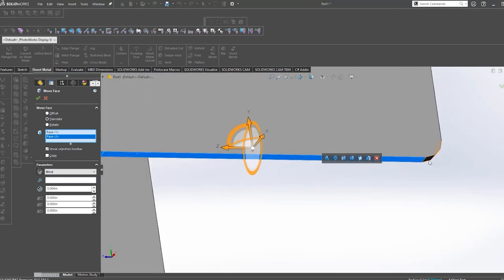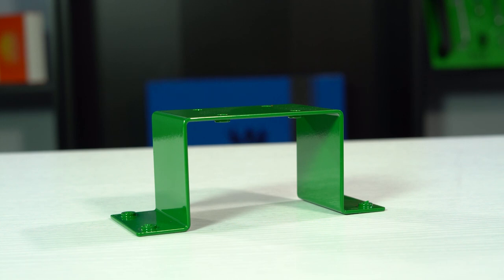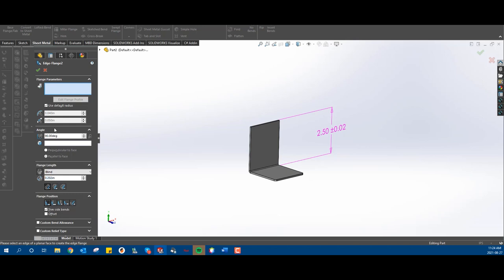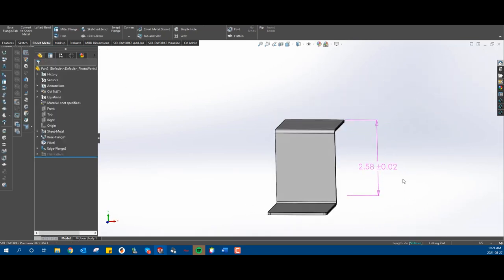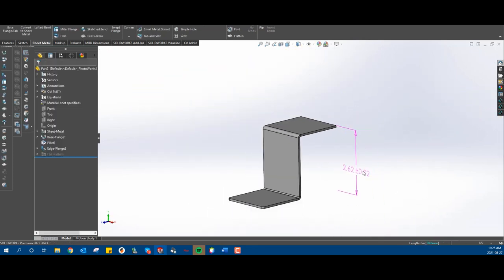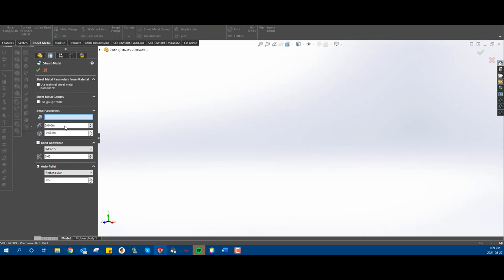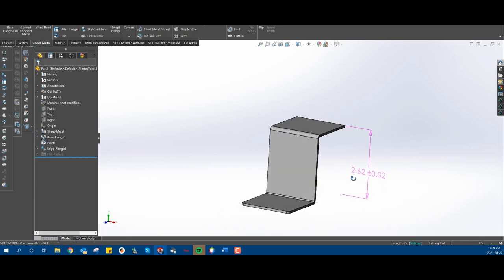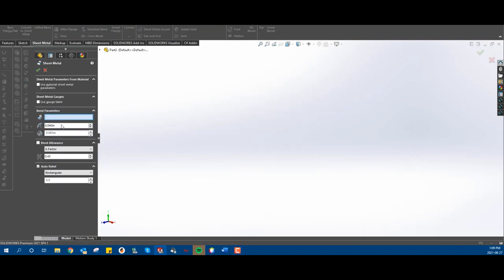Proto Tech Tip - Different Flange Positions inside SolidWorks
This week, Cody from our Engineering & Design Services team goes in-depth with the different flange options inside SolidWorks and why we don't recommend using the 3rd option (bend outside).

Flanges are a huge part of sheet metal design. They are pieces of your sheet metal design that are typically bent. Flanges can be bent to a wide variety of different angles.

Inside SolidWorks there are 3 different flange positions (options) that a designer can choose from (material inside, material outside, and bend outside). Cody will go over each in this video and explain why we don't typically recommend using the 3rd bend option when designing your sheet metal part.

Or save even more time by using Protocase Designer, our free CAD software